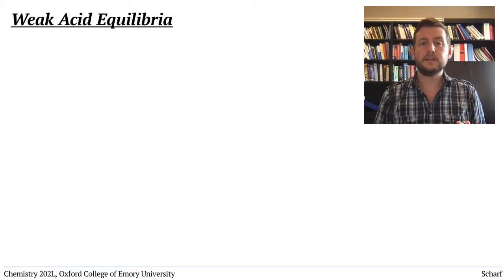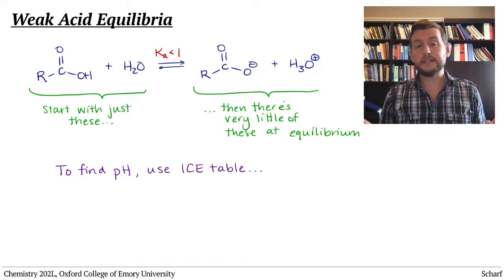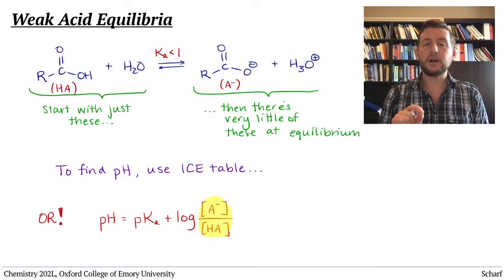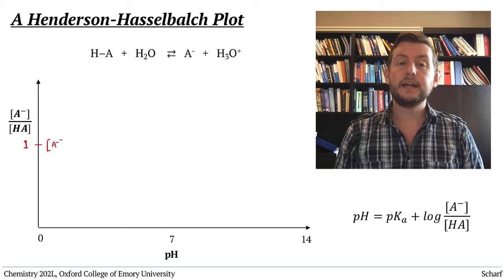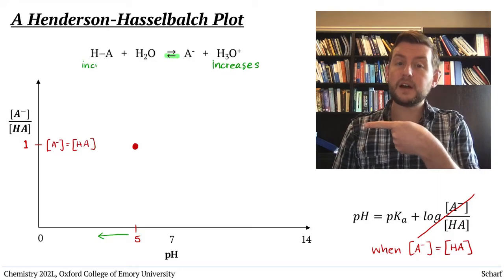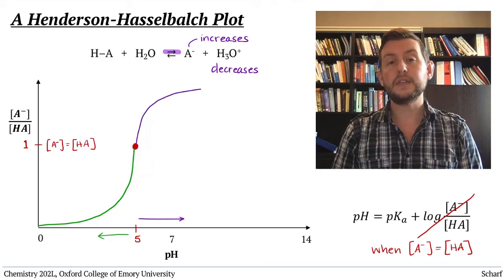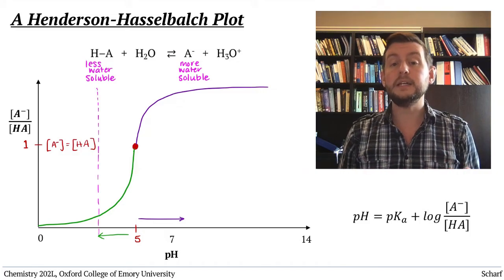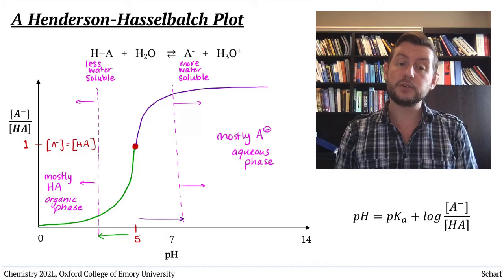Henderson-Hasselbalch Plots for Acid-Base Extraction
In this video, we examine the basis of acid-base extractions: that controlling the pH of a solution allows you to control the "form" of an acidic or basic functional group.